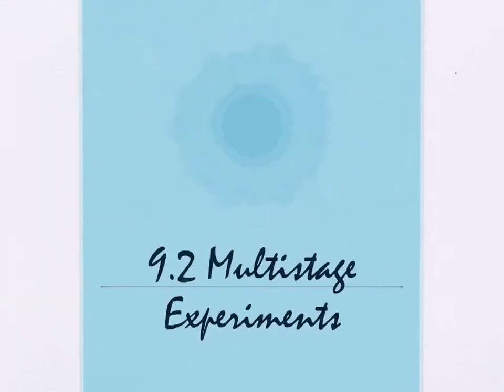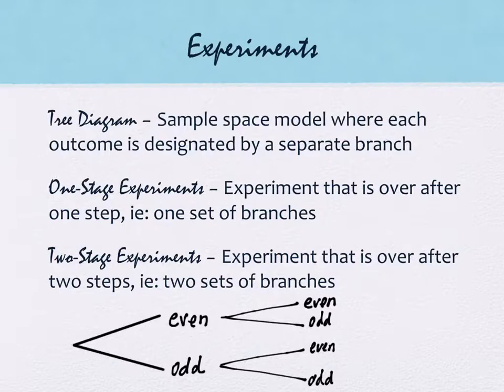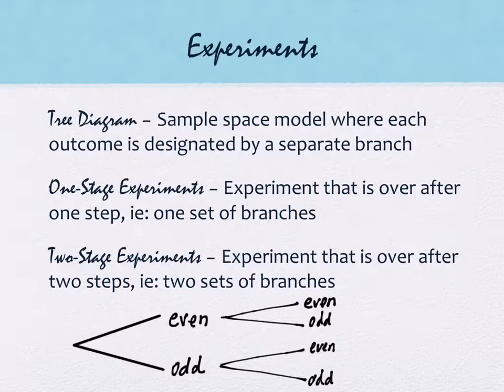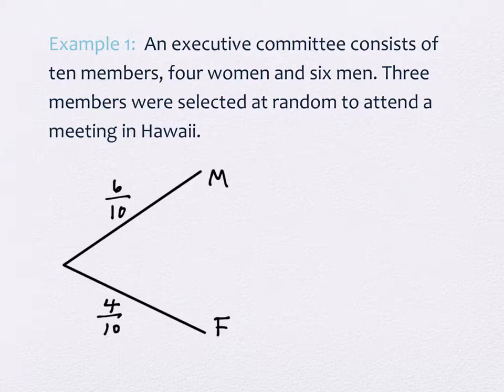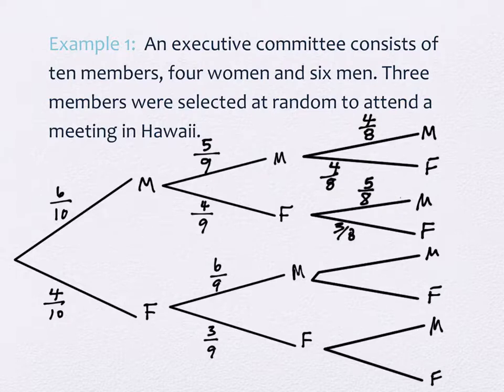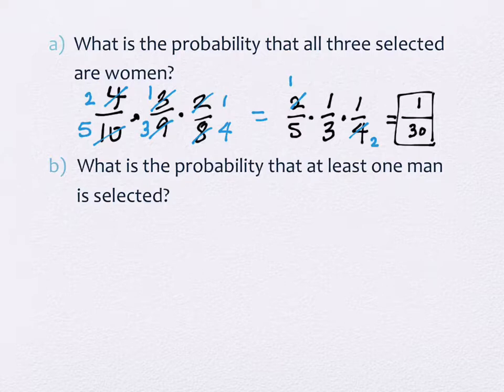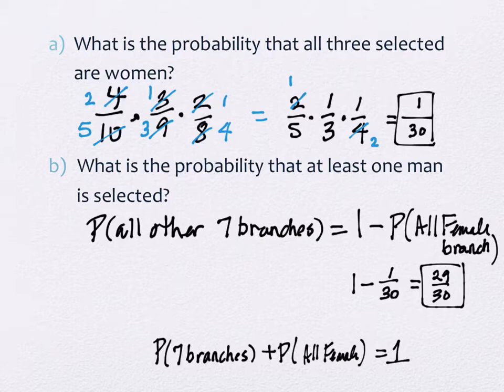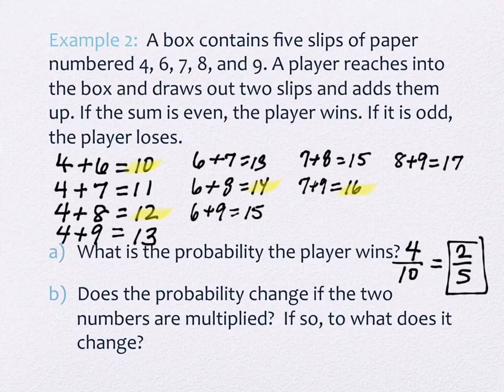9.5 Multistage Experiments (part 1)